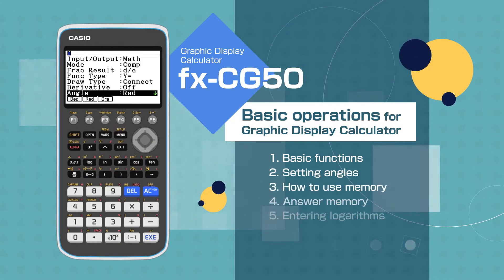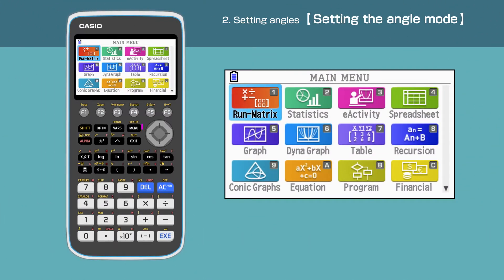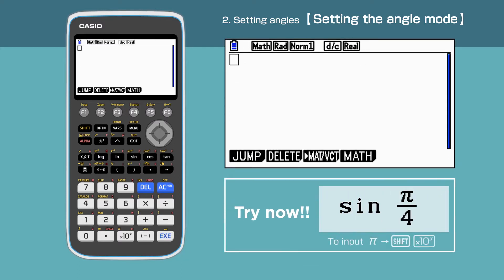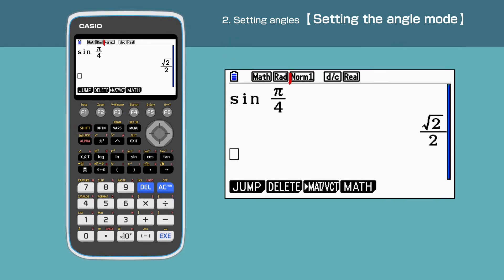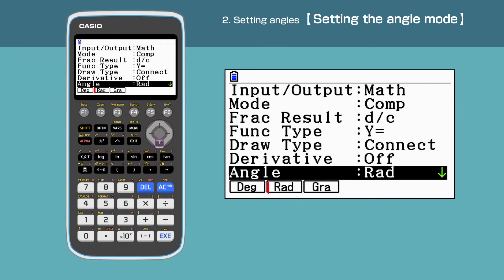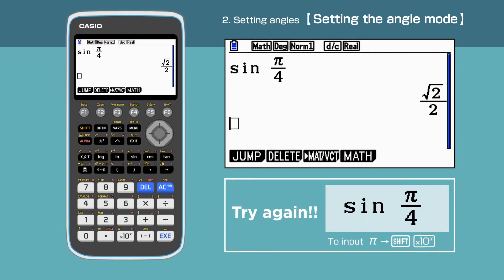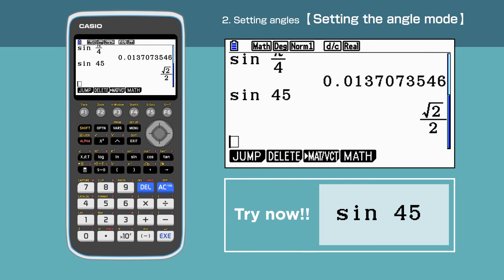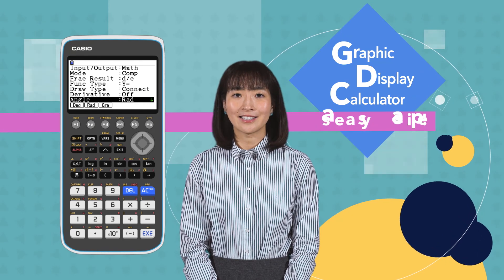CASIO Graphic Display Calculator －Basic operations 2.Setting angles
This video introduces you how to convert degree into radians using CASIO Graphic Display Calculator,fx-CG50.